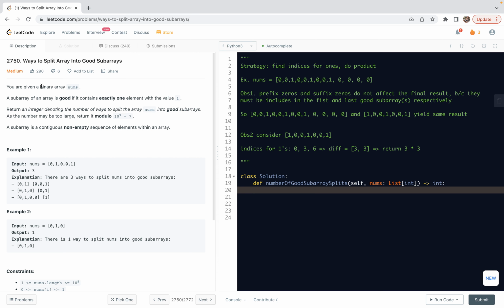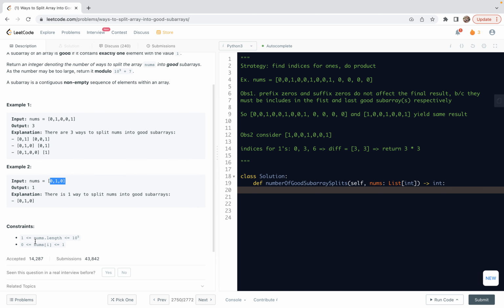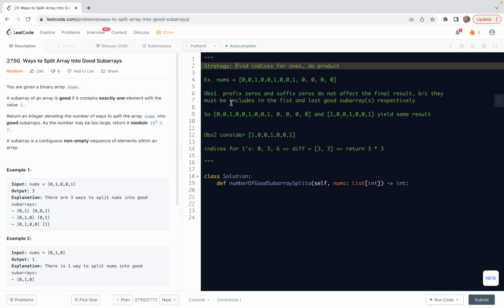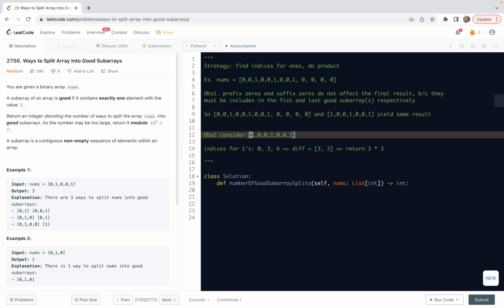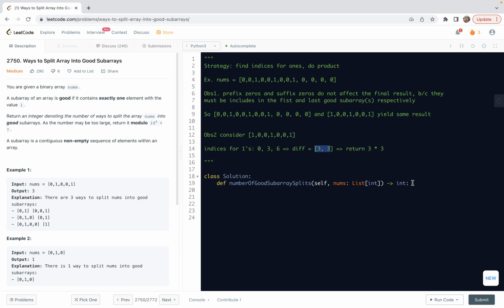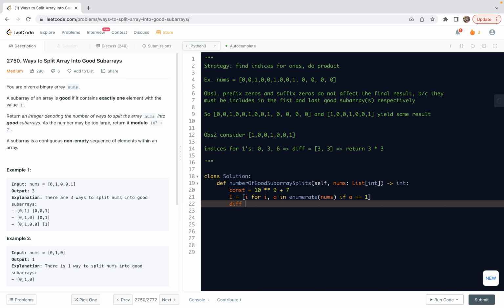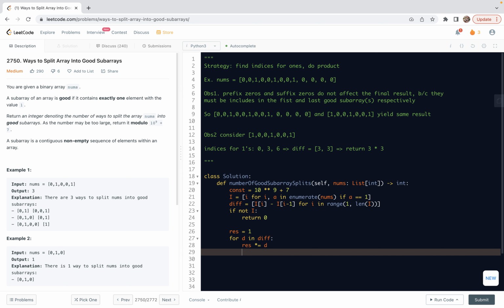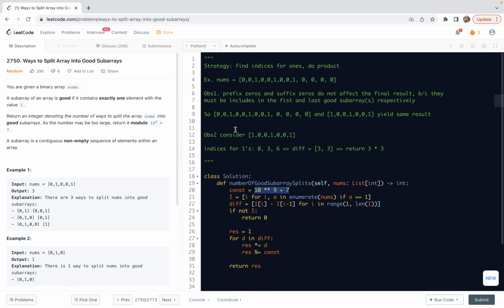leetcode 2750. Ways to Split Array Into Good Subarrays - product of relative id positions of 1s